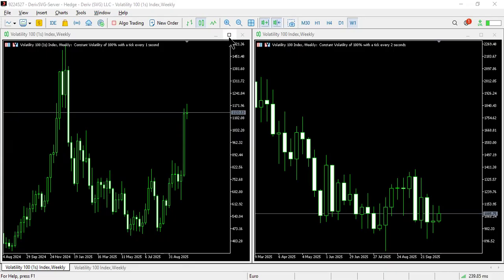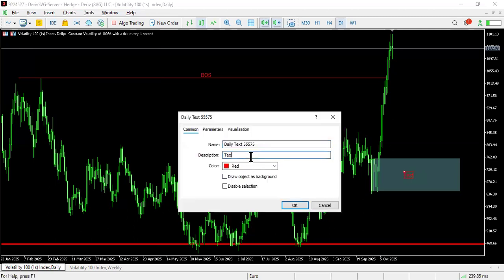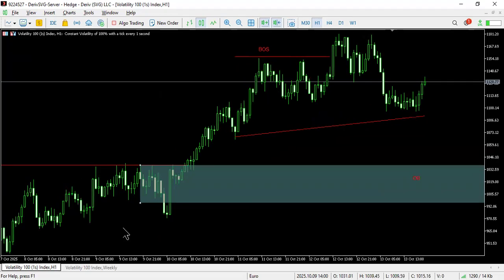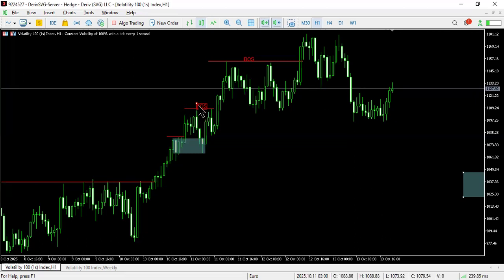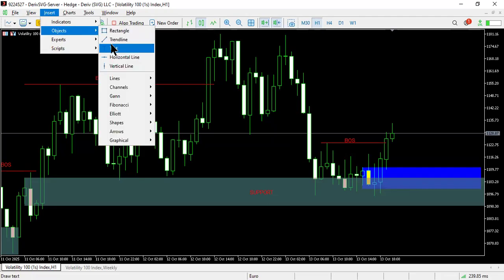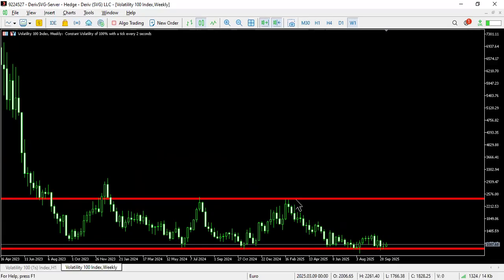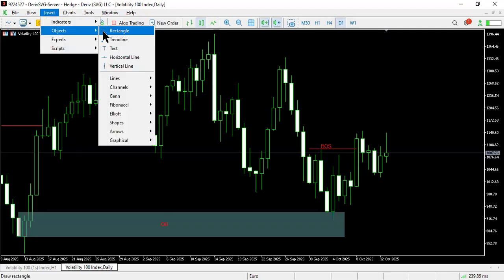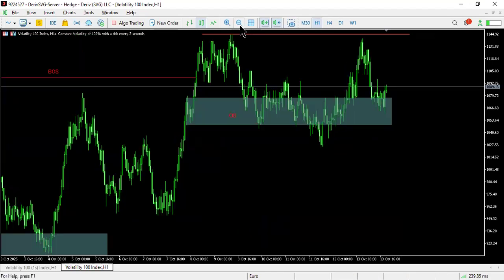Top Down Analysis (Step-by-Step): Volatility Indices Deriv |14th September 2025: Episode 7